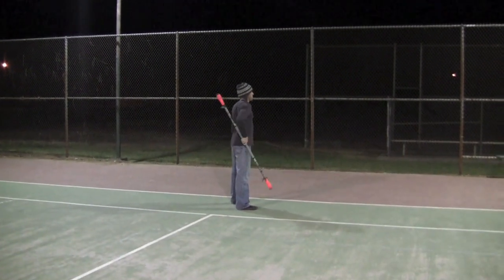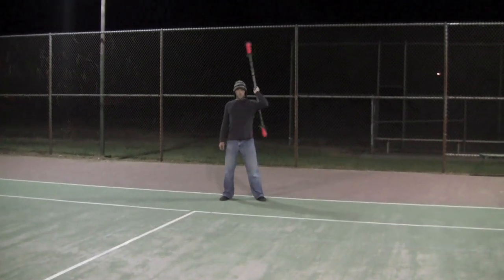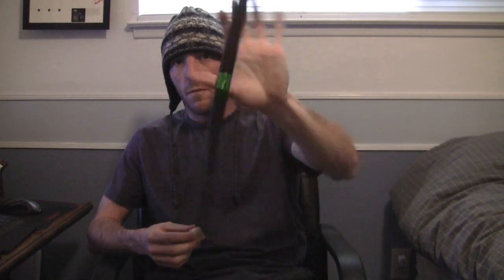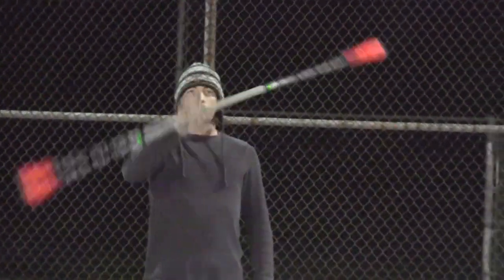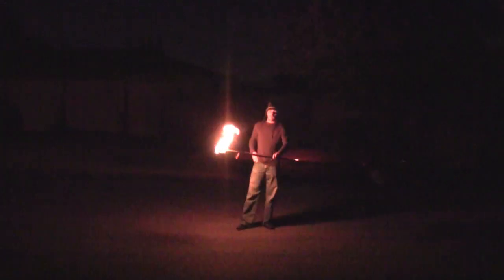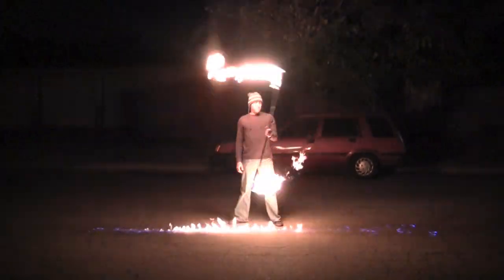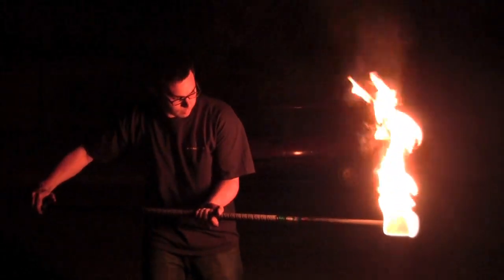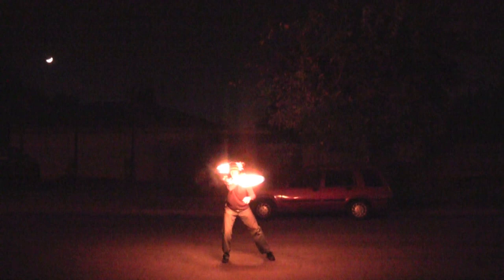Fire Staff Lessons Part 2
It's been awhile since the last fire staff lesson. I think you will like this. Cyle also makes his first debut on the Tamed Fire channel.